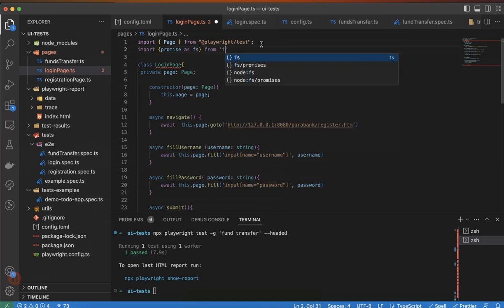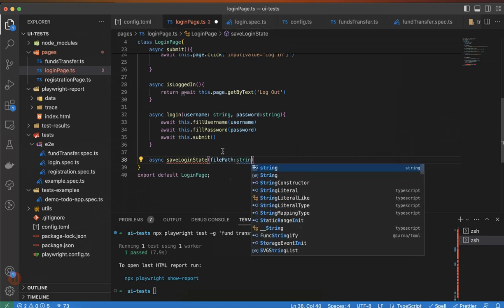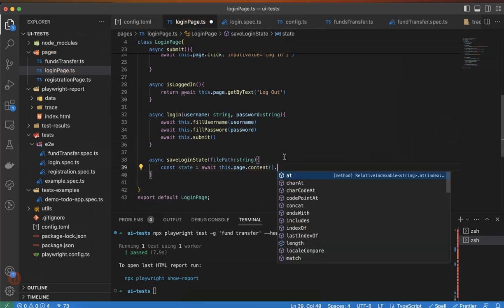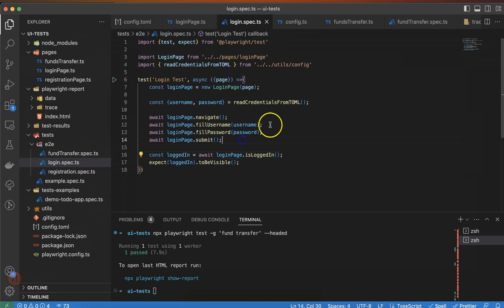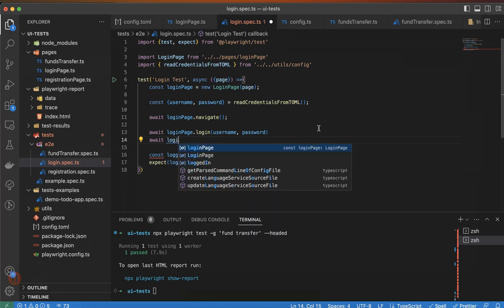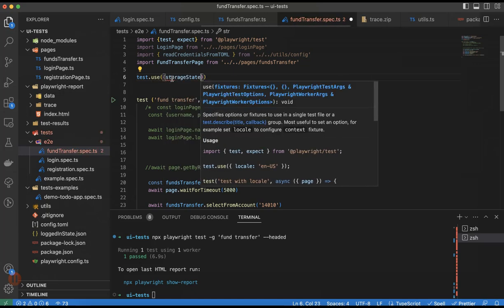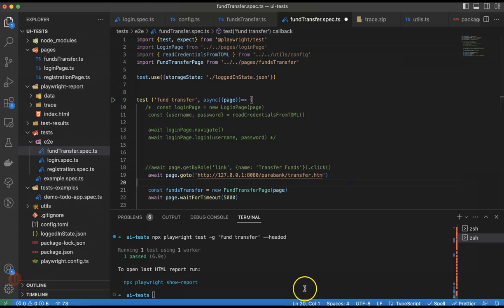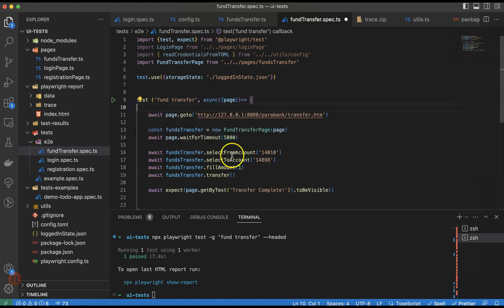07 Storage State for Authentication